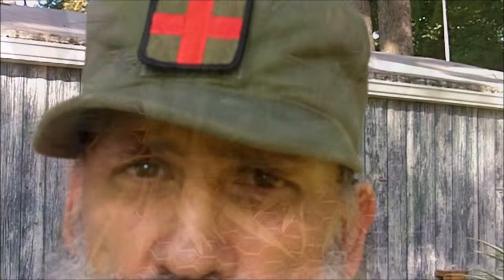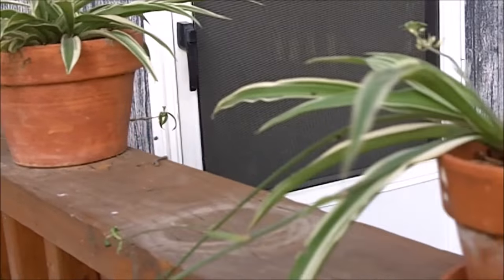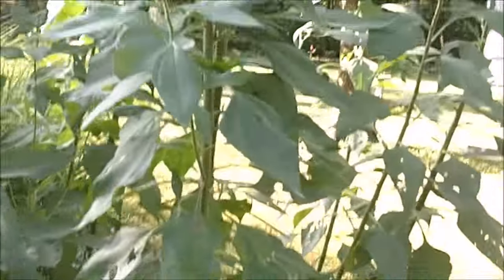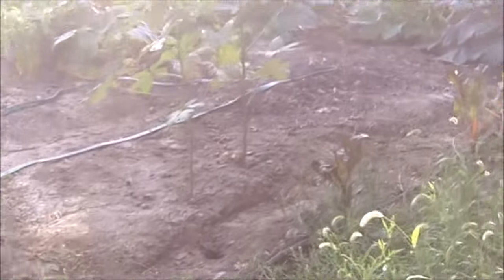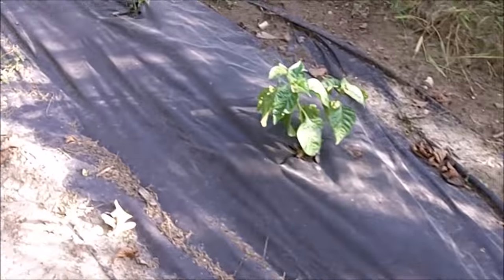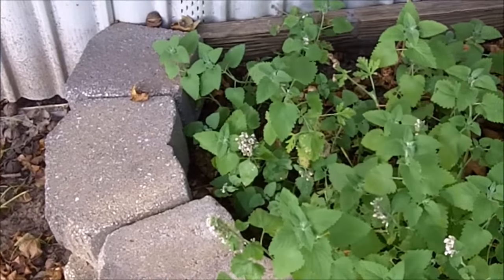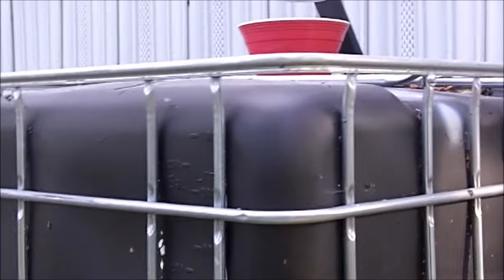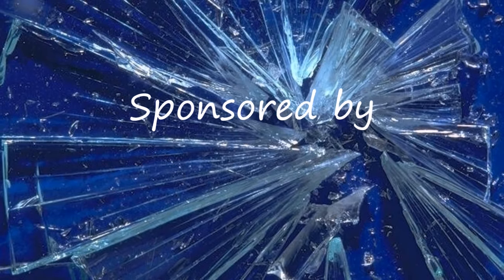Survival Garden: Plants Preppers Might Not Have Considered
A Few Survival Plants Preppers Might Not Have Thought About Planting plus garden tour.